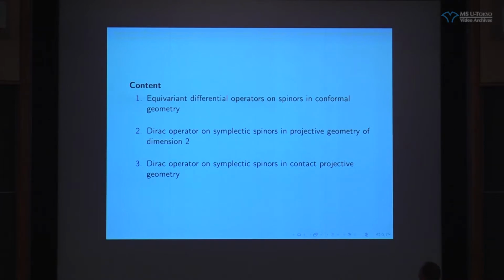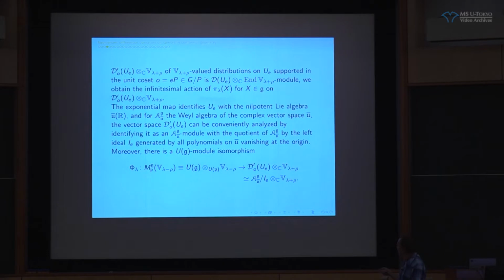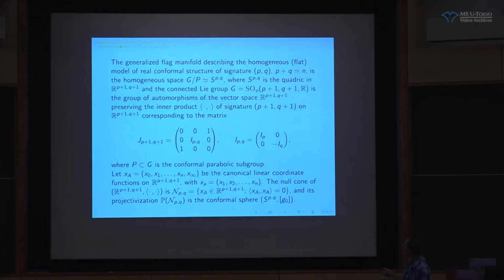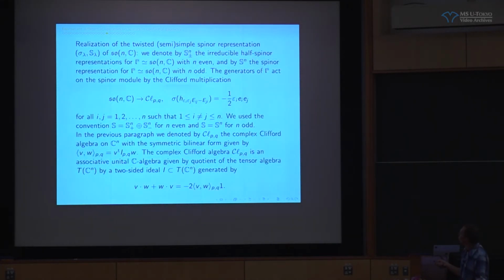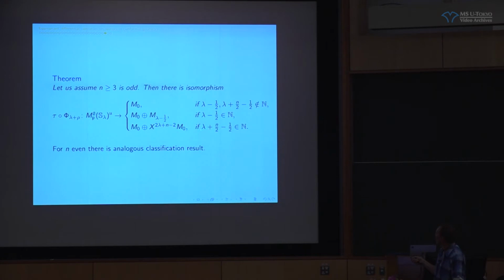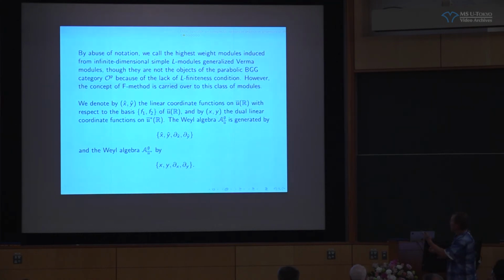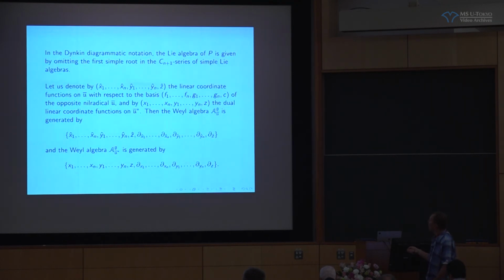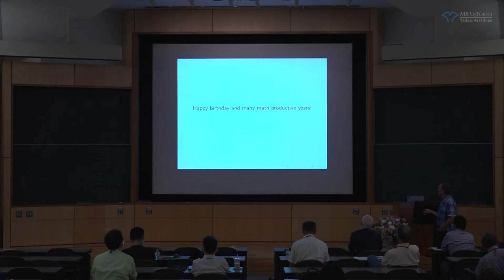F-method for spinors Petr Somberg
（cf2022-003_a01）
"Geometry, Analysis, and Representation Theory of Lie Groups
In honour of Prof. Toshiyuki Kobayashi's birthday"
Date: September 5 2022, 15:10-16:10
Venue: Lecture Hall, Graduate School of Mathematical Sciences, The University of Tokyo.
Speaker: Petr Somberg
Title: F-method for spinors